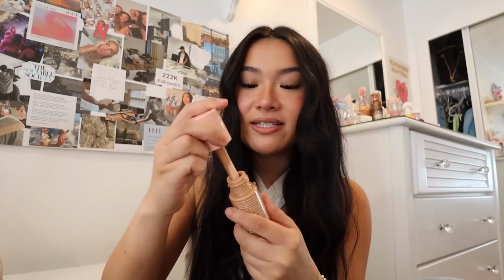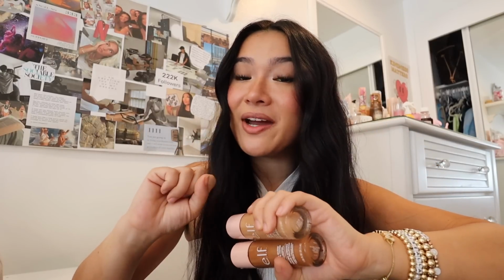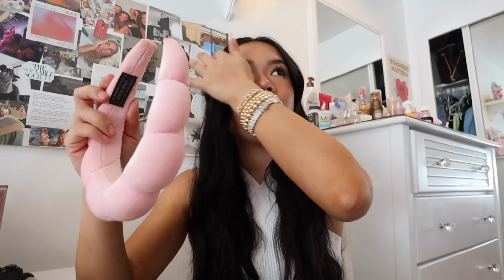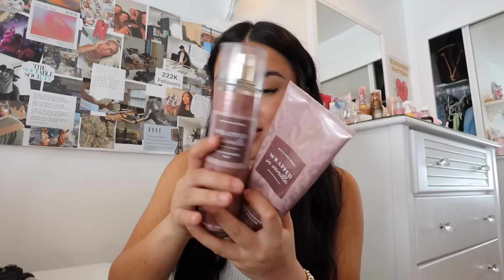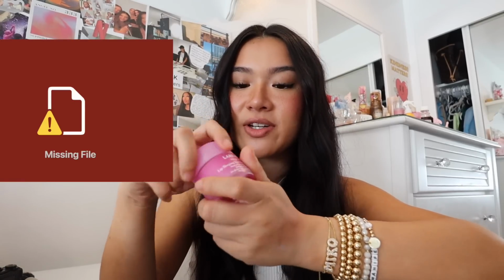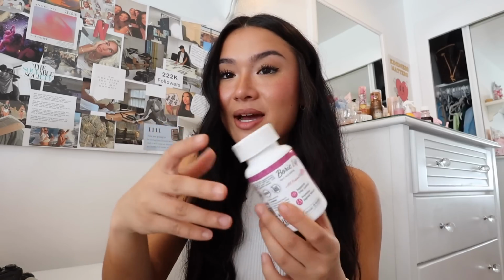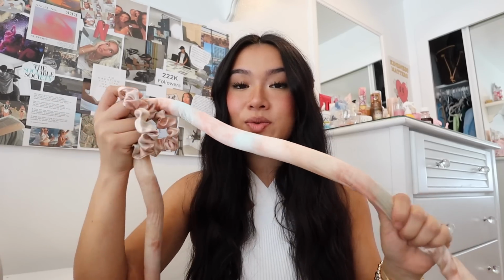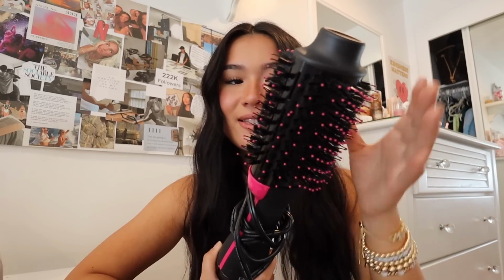MY CURRENT OBSESSIONS | MAKEUP, HAIR, SKINCARE, BOOKS, + MORE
i hope you guys enjoy seeing all my favorite things that i have been absolutely obsessing over! :)

items mentioned:
1. Stanley Cup
2. Elf Halo Glow
3. Grande Laminate
4. Headband
5. Baublebar Bracelets
6. Why Men Love Bitches Book
7. TruFru
8. Fenty Killawatt Blush
Fenty Killawatt Highlighter
9. Laneige Lip Balm
10. Wrapped in Vanilla Body Mist and Lotion
11. Boric Acid Suppositories
12. Kitsch Hair Kit
13. Canon G7x
14. Disposable Camera
15. Facial Roller
16. Revlon Blow Out Hair Dryer

*this video is sponsored but all opinions are my own! some links above may be affiliated but that comes as no extra charge to you the viewer! they just help me to create more content for you all :)*

love always,
M